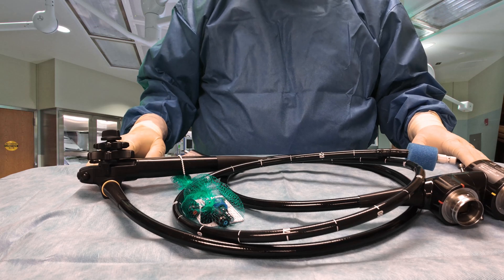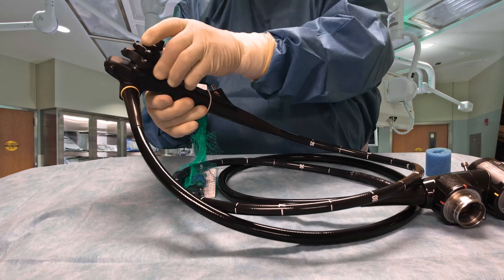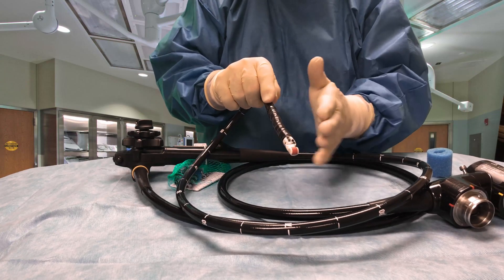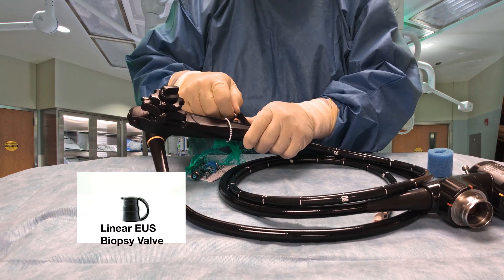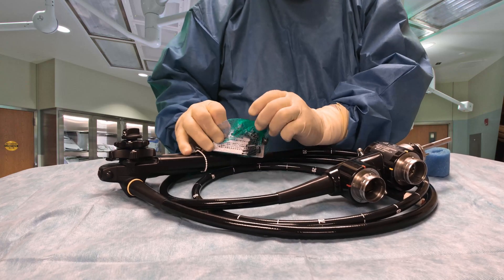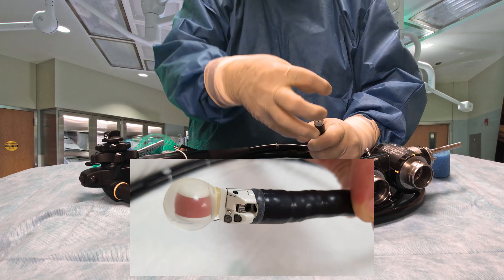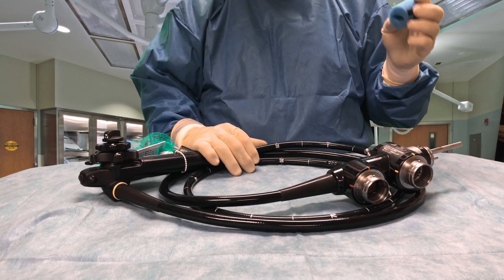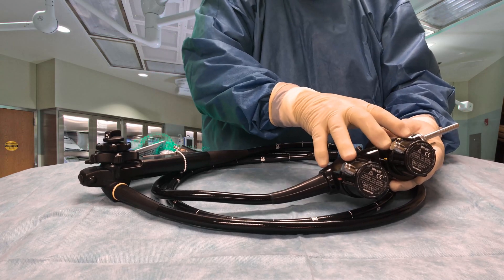Linear Video Ultrasound Endoscope Primer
Description of the features and operation of a Linear Video Endoscope